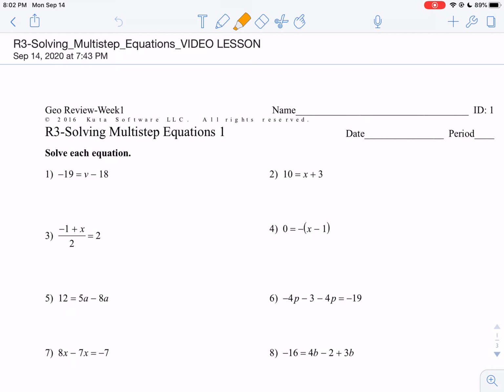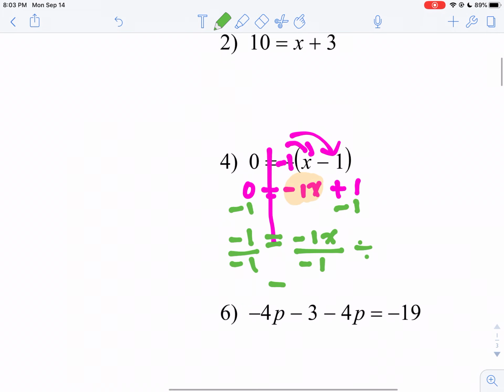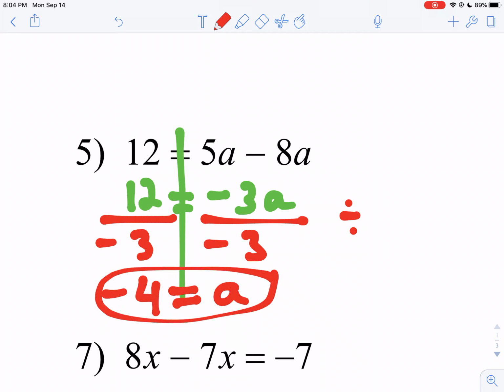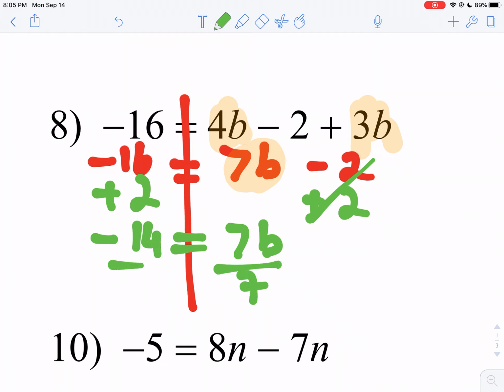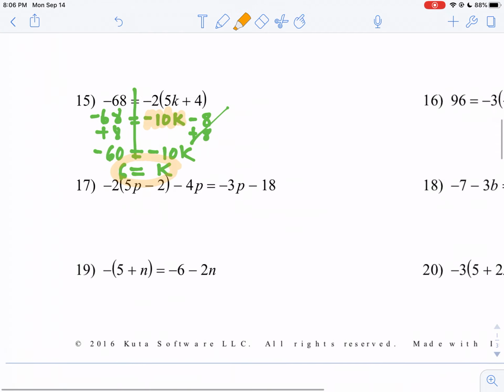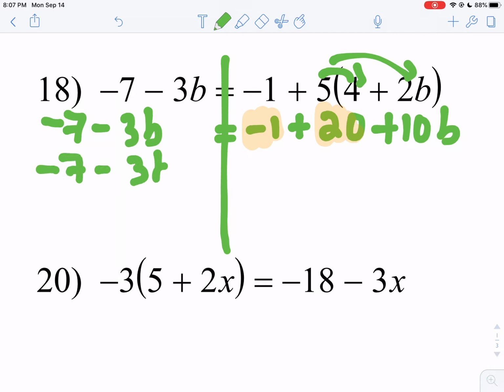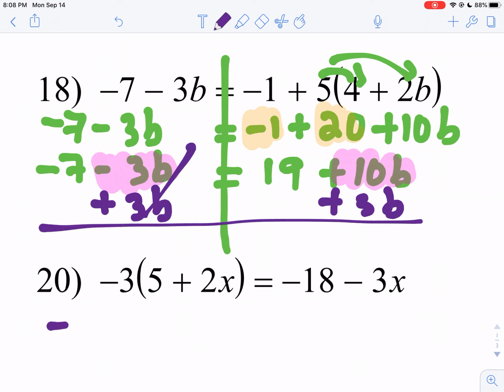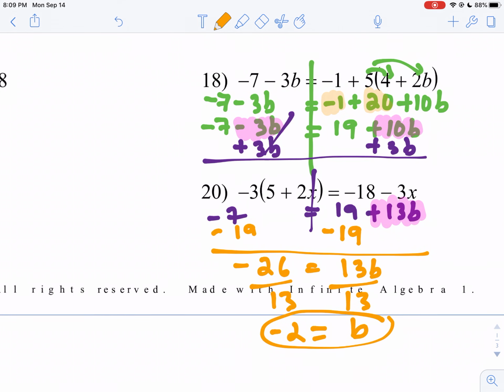Solving Multi-Step Equations (R3)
GEOMETRY
ALGEBRA REVIEW